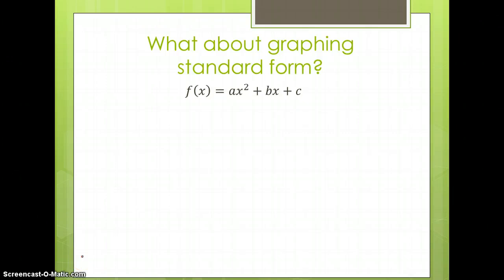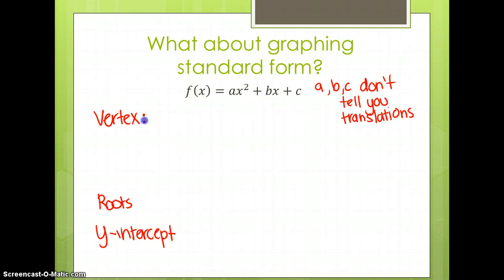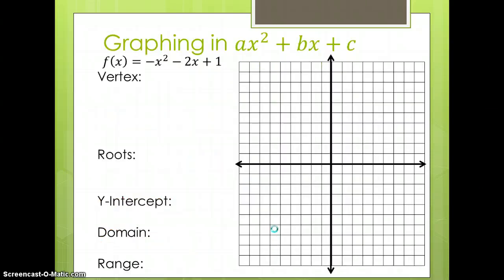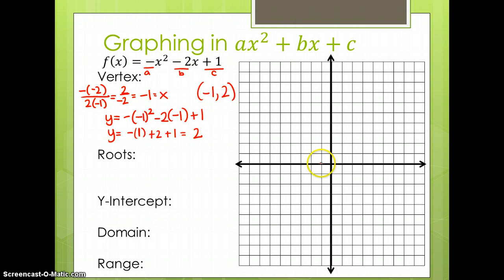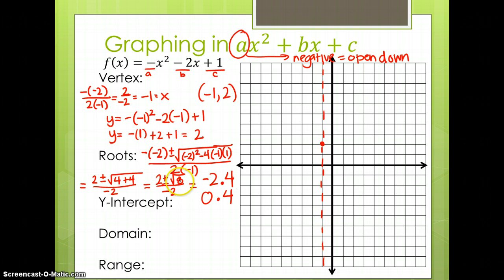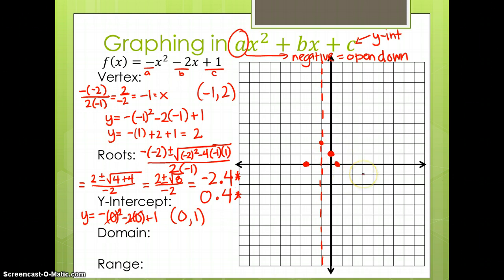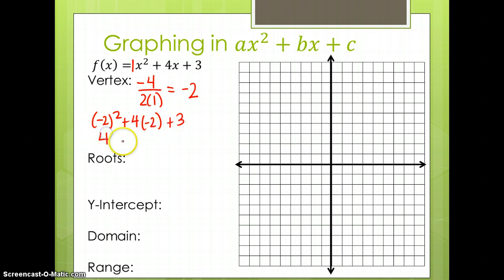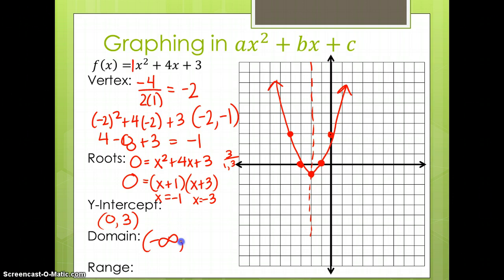Graphing Standard Form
Graphing Quadratic Equations Homework 1/14